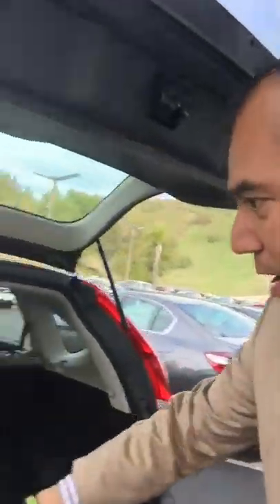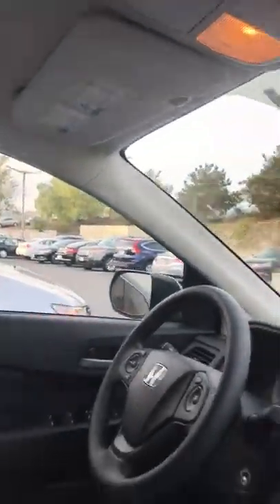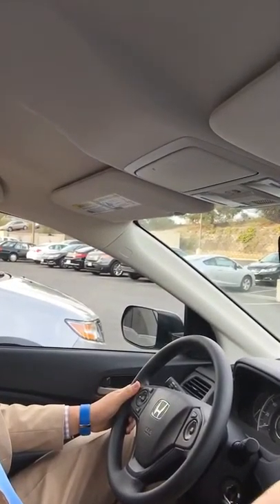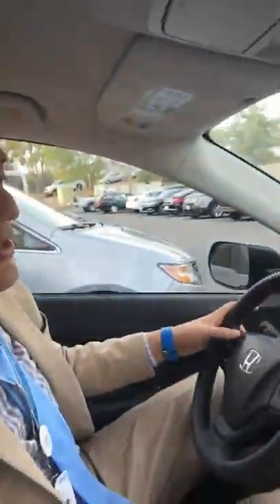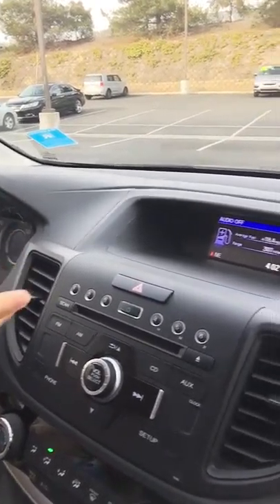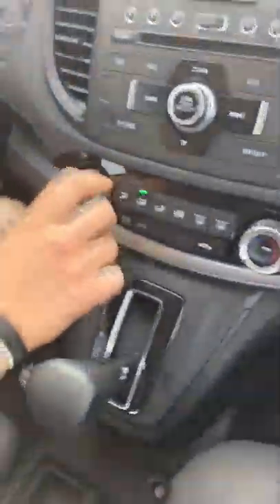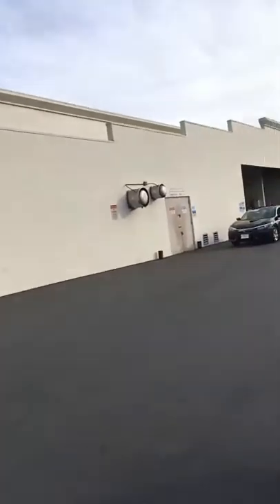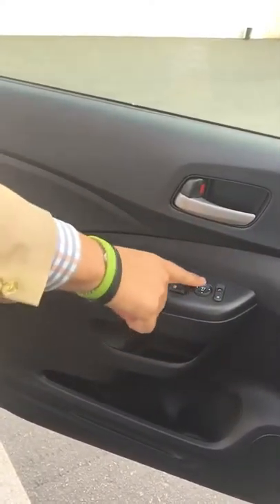2016 Honda CR-V LX Walk Around Tony T. Carranza